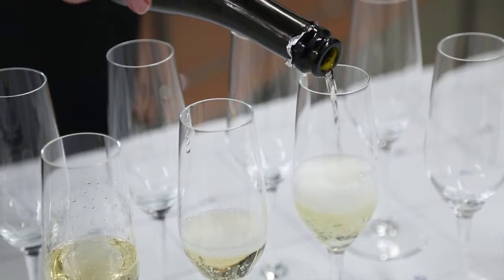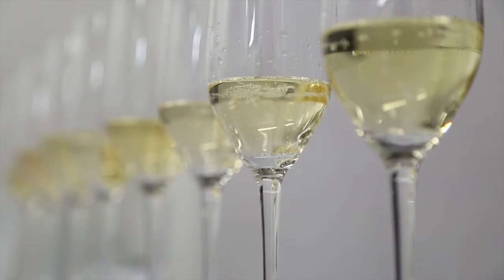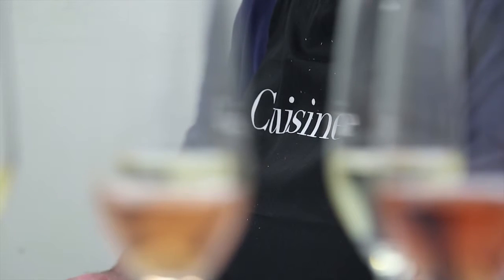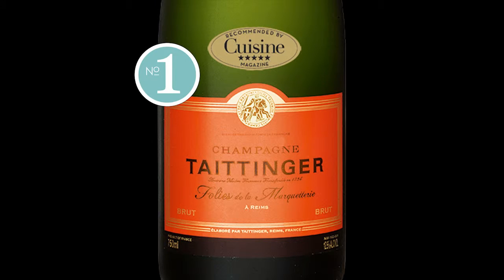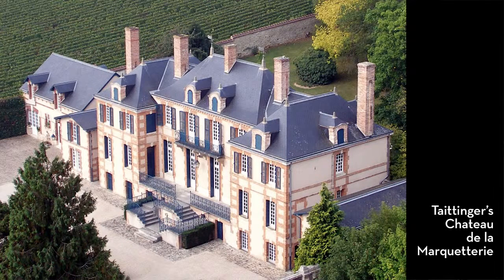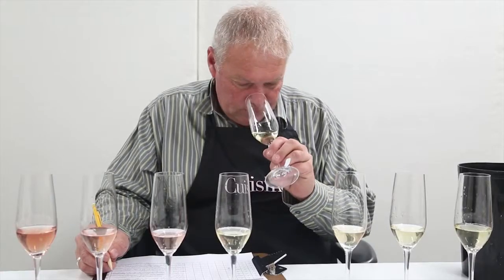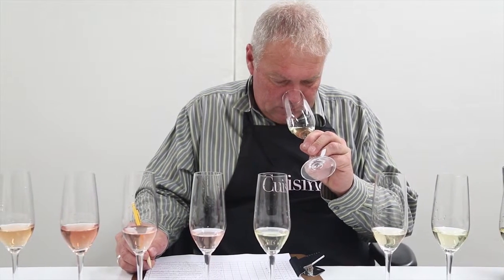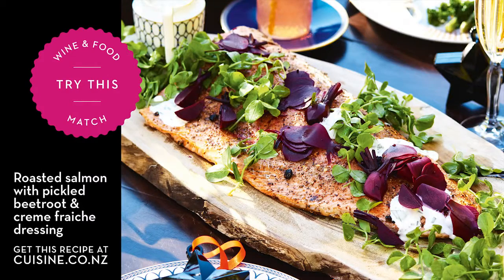Cuisine Champagne over $100 Tasting 2015